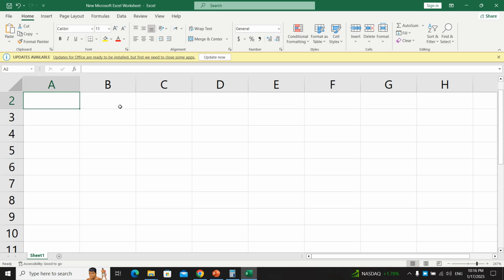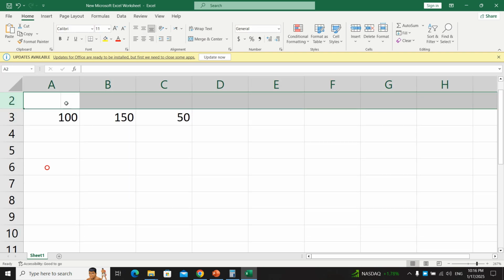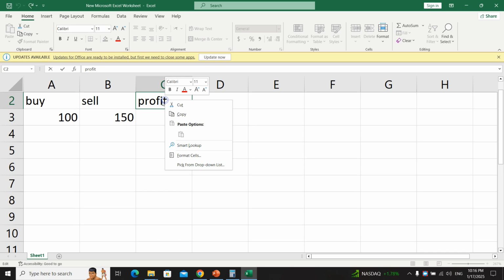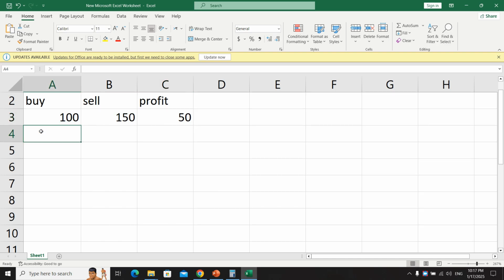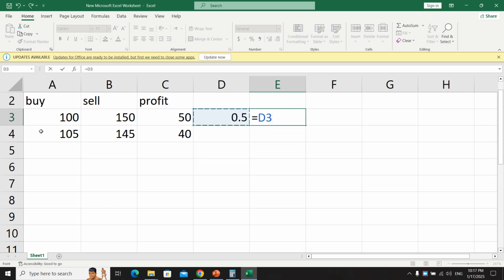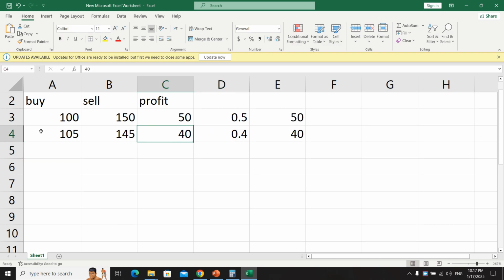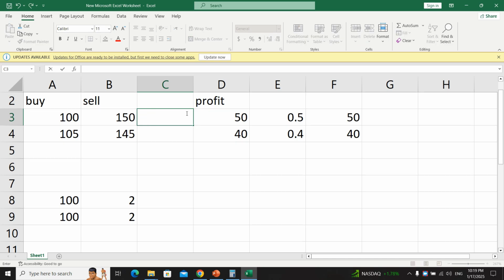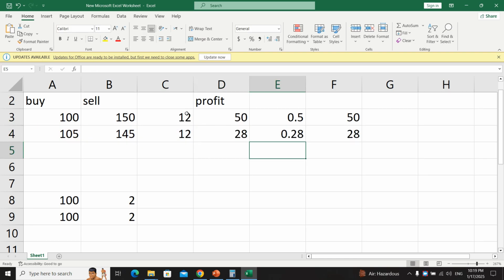4_Tradings invisible cost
Trading's Invisible Costs
Introduction
Welcome to this tutorial on "Trading's Invisible Costs." While many traders focus on visible costs like commissions and fees, there are numerous hidden costs that can significantly impact trading performance. This tutorial will explore the less obvious expenses associated with trading and provide strategies to manage them effectively.

What Are Invisible Costs?
Invisible costs in trading refer to expenses that are not immediately apparent or directly listed on a trading statement. These costs can erode profits and impact overall trading performance. Understanding these hidden costs is essential for making informed trading decisions.

Types of Invisible Costs
Bid-Ask Spread:

The difference between the buying (ask) price and the selling (bid) price of a security.

Impact: Wider spreads can increase trading costs, especially for frequently traded or illiquid securities.

Slippage:

The difference between the expected price of a trade and the actual price at which it is executed.

Impact: Slippage can occur due to market volatility, order size, and execution speed, leading to higher transaction costs.

Market Impact:

The effect of a large order on the market price of a security.

Impact: Large orders can move the market, resulting in less favorable execution prices and increased costs.

Opportunity Cost:

The potential gains lost when choosing one investment over another.

Impact: Holding onto an underperforming asset can result in missed opportunities for more profitable trades.

Time Decay:

The reduction in the value of options as they approach their expiration date.

Impact: Time decay can erode the value of options positions, impacting profitability.

Financing Costs:

Interest costs associated with margin trading or holding leveraged positions overnight.

Impact: Financing costs can add up over time, reducing overall returns.

Taxes:

Taxes on capital gains and trading profits.

Impact: Tax obligations can vary based on jurisdiction and trading activity, affecting net returns.

Strategies to Manage Invisible Costs
Trade Liquid Securities:

Focus on highly liquid securities with narrow bid-ask spreads to minimize spread-related costs.

Limit Orders:

Use limit orders to control execution prices and reduce slippage.

Manage Order Size:

Break large orders into smaller ones to minimize market impact and achieve better execution.

Diversify Investments:

Diversify your portfolio to spread risk and reduce opportunity costs.

Monitor Option Positions:

Regularly review options positions to manage time decay and adjust strategies as needed.

Understand Margin Requirements:

Be aware of margin requirements and associated financing costs. Avoid excessive leverage.

Tax Planning:

Consult with a tax professional to optimize tax strategies and minimize tax liabilities.

Conclusion
Invisible costs can significantly impact trading performance and profitability. By understanding and managing these hidden expenses, traders can make more informed decisions and improve their overall trading outcomes. This tutorial provides an overview of the key invisible costs and strategies to mitigate their impact.

I hope this helps you create an insightful and valuable tutorial! Happy trading! 📈😊